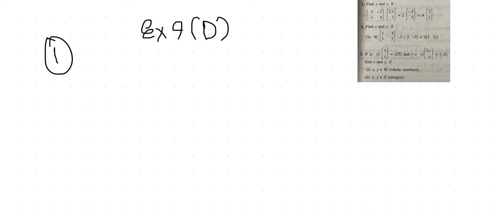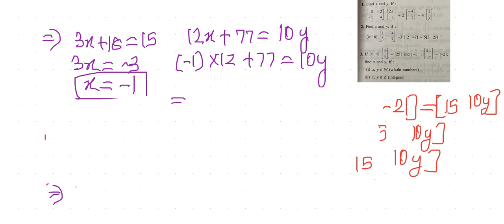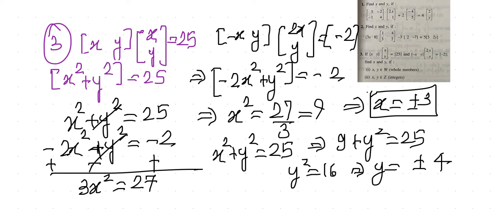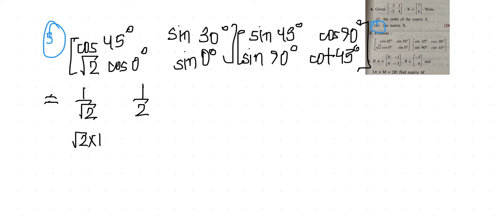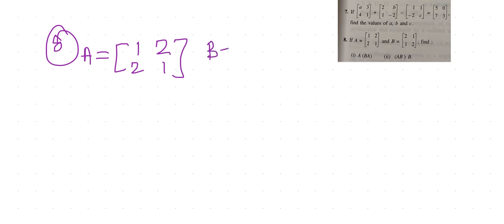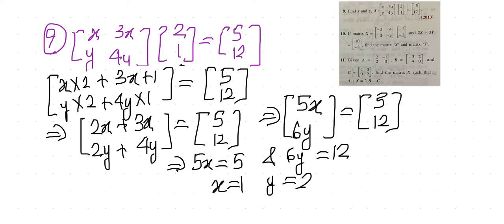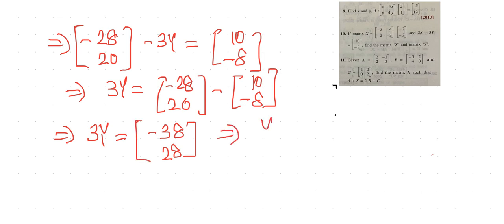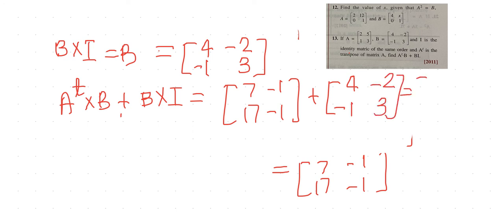10 ICSE Mathematics MATRICES Part 8